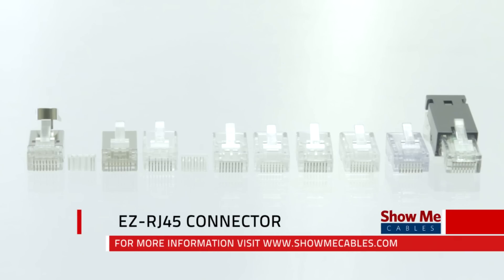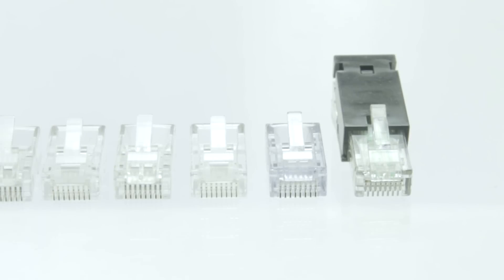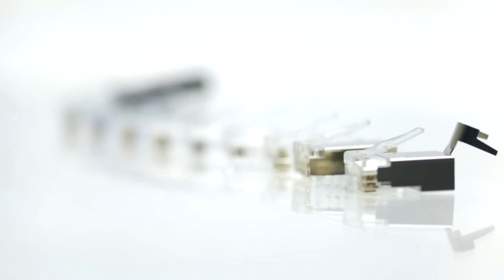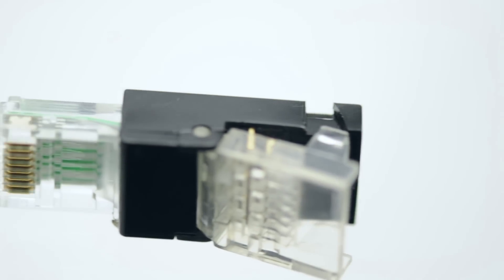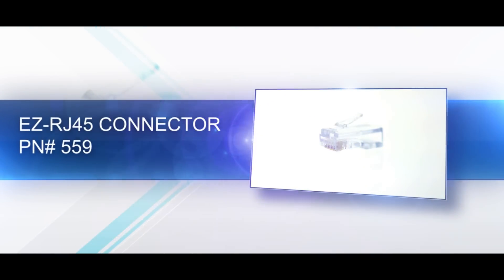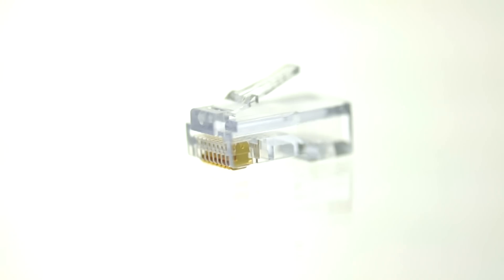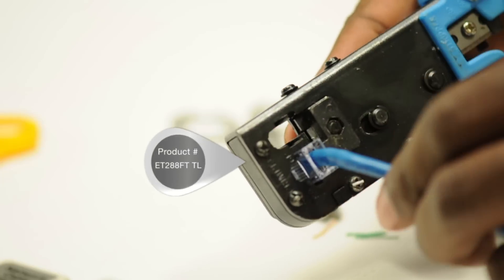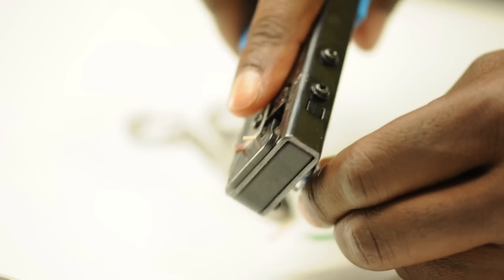EZ-RJ45 Cat5e Connector - Stranded or Solid Cable #559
ShowMeCables presents a video about the cat5e EZ-RJ45 connector. It provides an easy to see wire pattern. Each conductor inserts through the connector and out the front for fast termination.  When using the EZ-RJ45 crimp tool you can crimp and cut the cable quickly saving valuable time. Reduce waste and reduce costs by getting it right the first time with the EZ-RJ45 connectors.